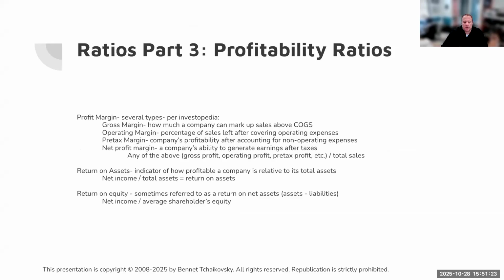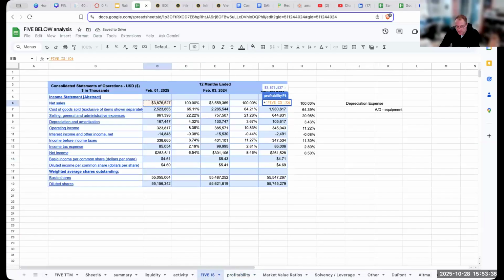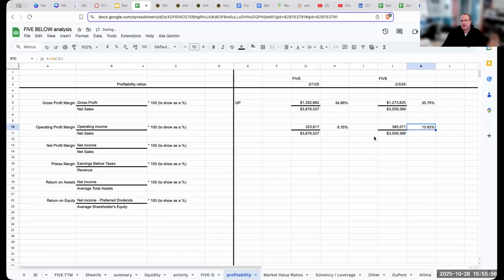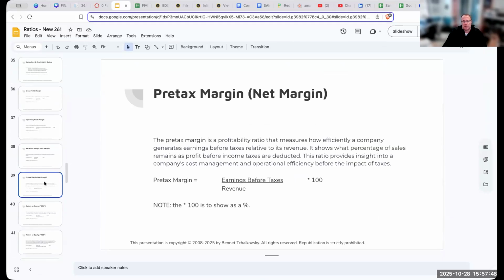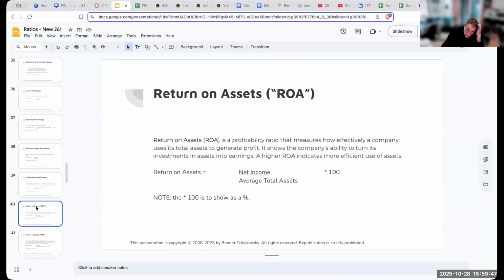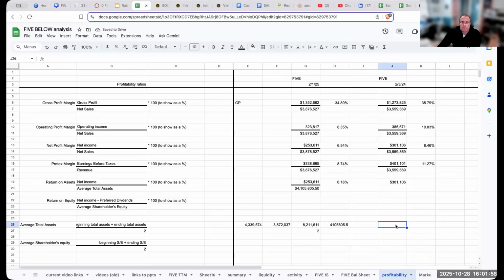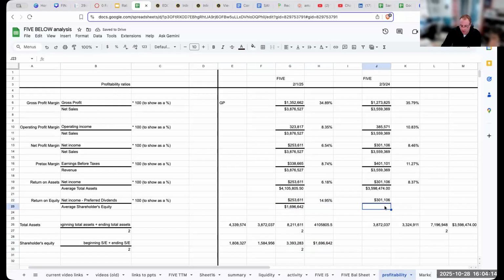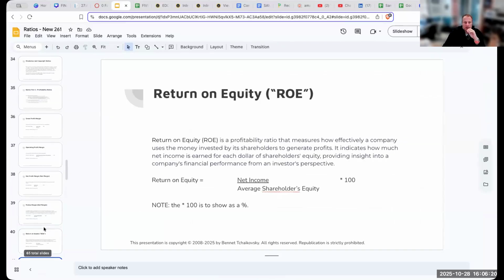Financial Statement Analysis - Ratios: Part 3 - Profitability Ratios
0:00 Welcome and introduction
0:17 Copyright notice and disclaimer
0:51 Overview of profitability ratios
1:05 Gross profit margin explained
1:17 Five Below example: no disclosed gross profit
1:46 Home Depot example: gross profit disclosure comparison
2:25 Calculating gross profit for Five Below
3:39 Computing gross profit margin percentage
4:20 Operating profit margin explained
4:35 Calculating operating profit margin for Five Below
5:31 Why D&A is highlighted as a non-cash item
6:00 Net profit margin (net margin) calculation
6:59 Pre-tax margin explained
7:47 Calculating pre-tax margin for Five Below
8:33 Return on assets (ROA) explained
9:44 Calculating average total assets
10:31 Computing ROA for Five Below
12:00 Return on equity (ROE) explained
12:47 Caution: treasury stock's impact on ROE
13:12 Calculating average shareholders' equity
14:11 Computing ROE and year-over-year trend
14:43 Updating the profitability ratio summary
16:06 Closing remarks

For Five Below, Inc., computing the profitability ratios including:
Pretax Margin
Return on Assets